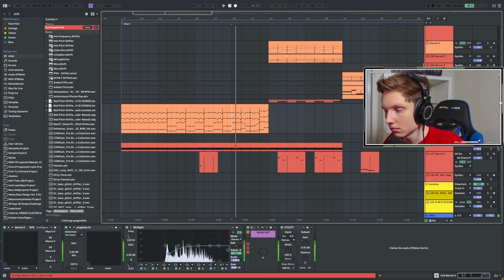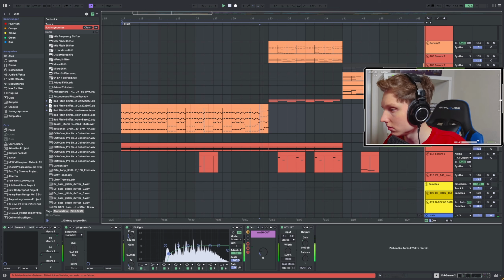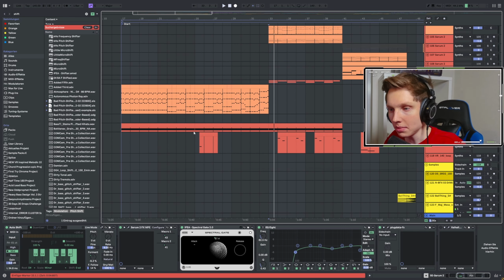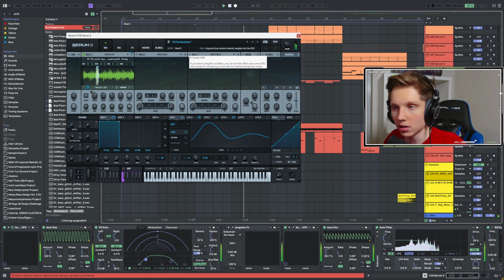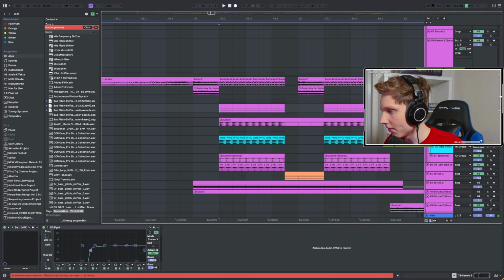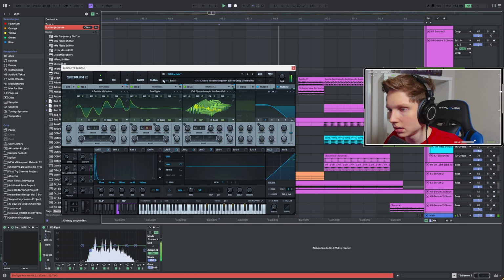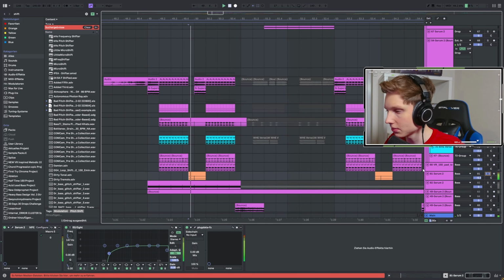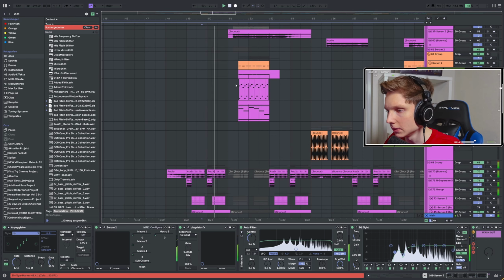I made this song with SERUM 2 ONLY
Get my first ever Serum 2 Preset Pack now for very little money:

In this video I'm walking through my latest song for which I have used Serum 2 exclusively (+ some drum samples and fx sounds)